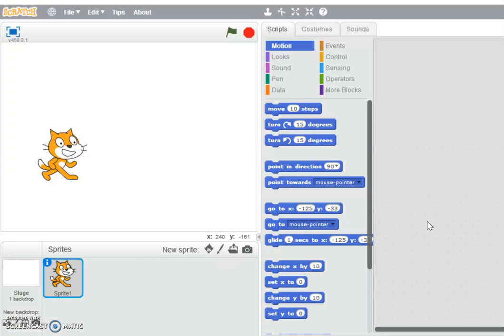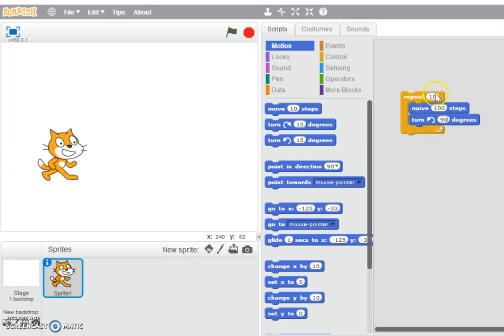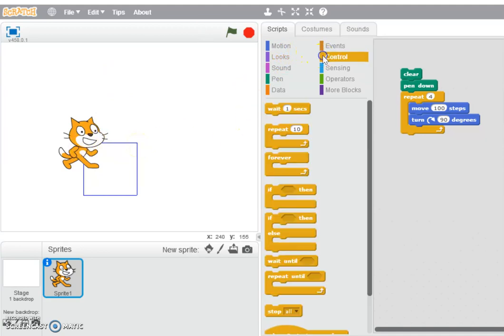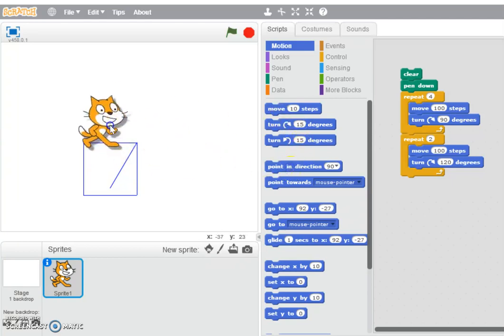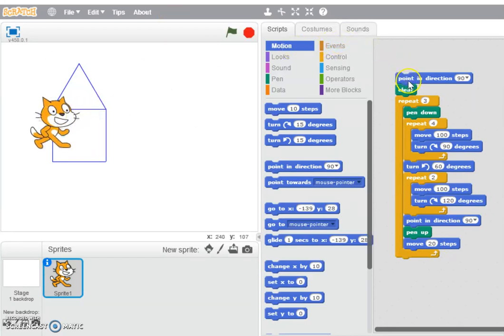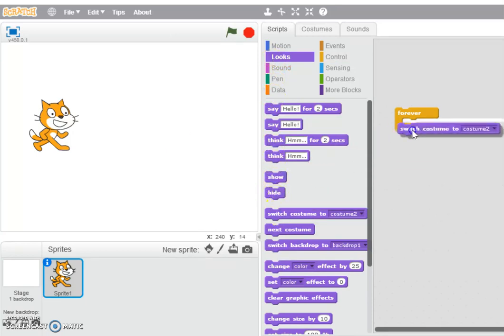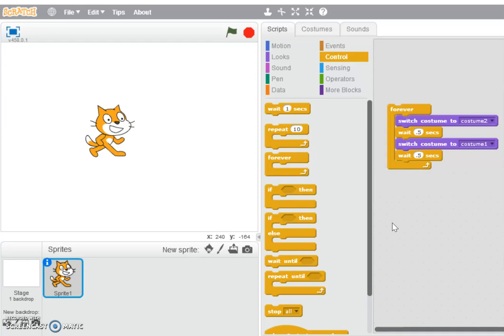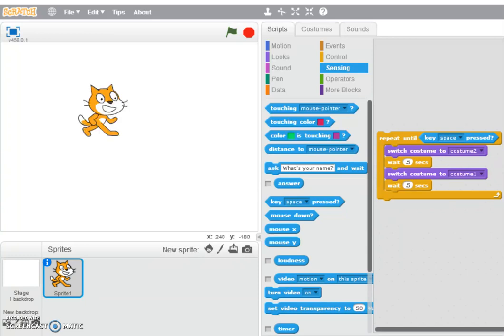Teaching the BASICS of Scratch Pt3 [SCRATCH 2]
Learning Scratch is a great way to get into coding. - Learn some of the basics in this series.